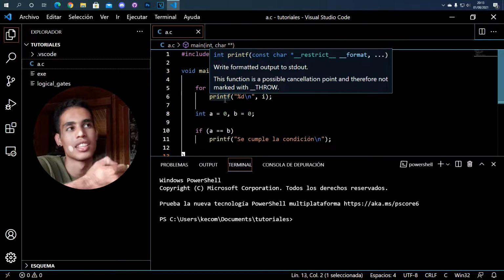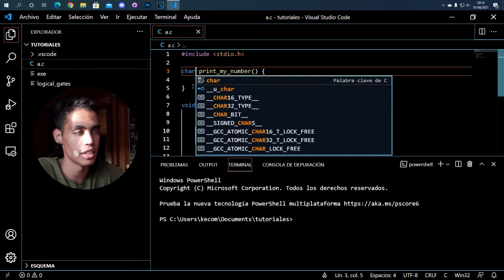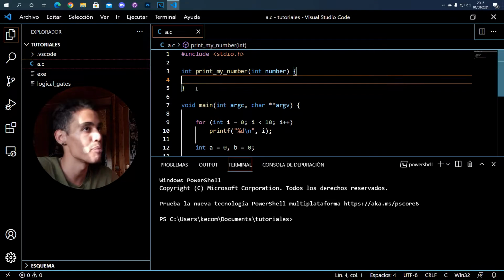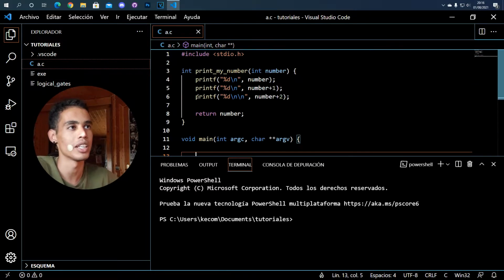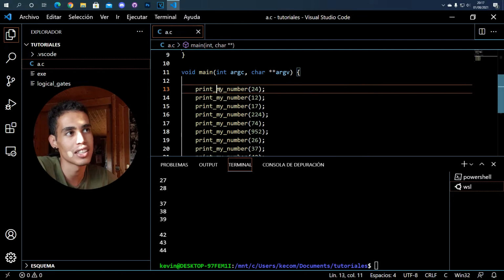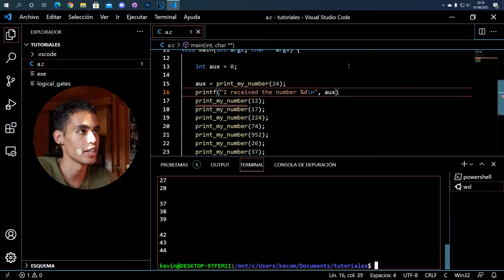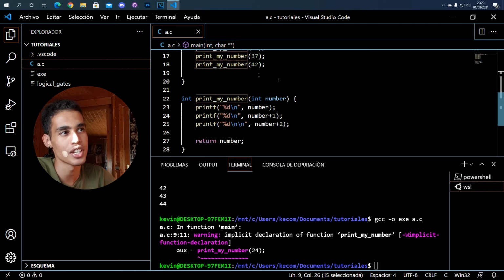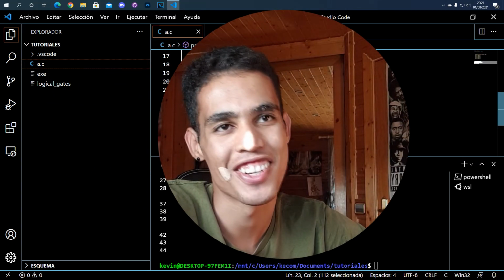C COURSE #8 - Functions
In this video I'm going to teach you what are functions and how to use them in C.

Content of the video:
0:00 - Intro
0:11 - Declaring a function
5:33 - Prototypes
7:21 - My web!
7:32 - Outro